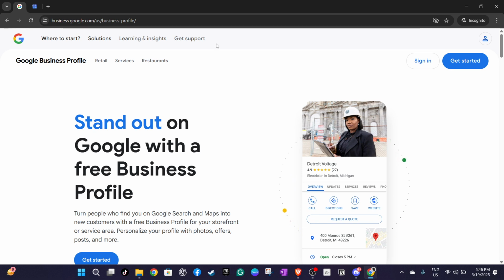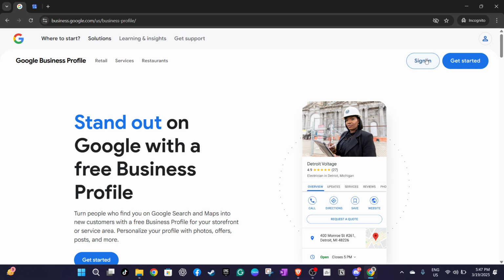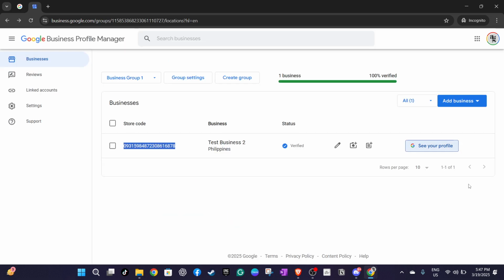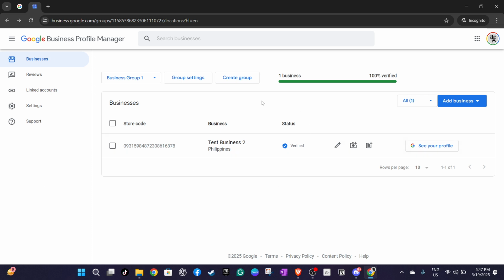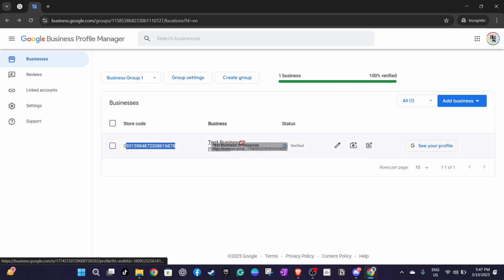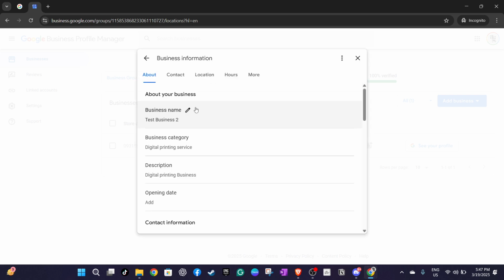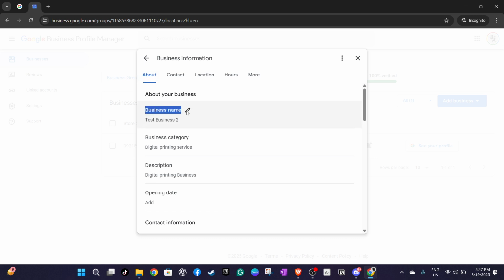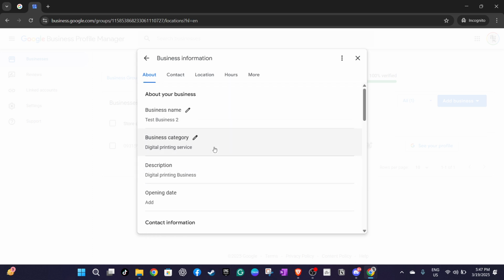How to Change Your Google Business Profile Name [2025 Full Guide]